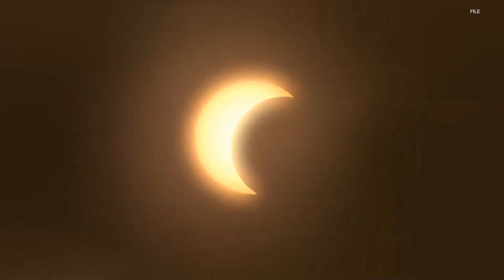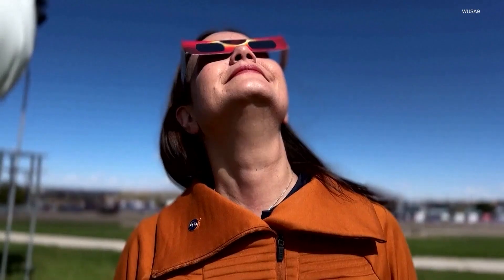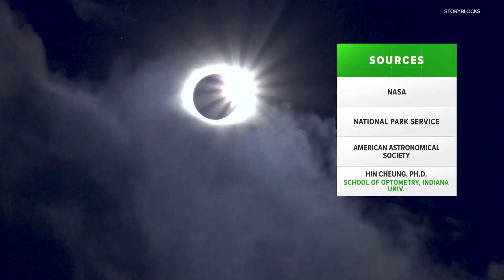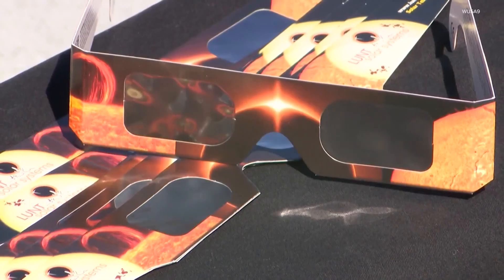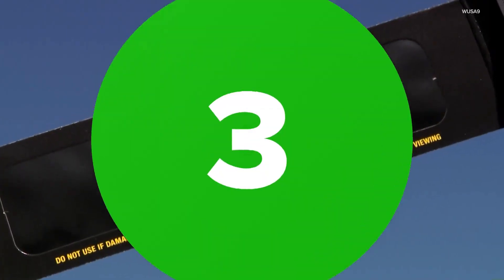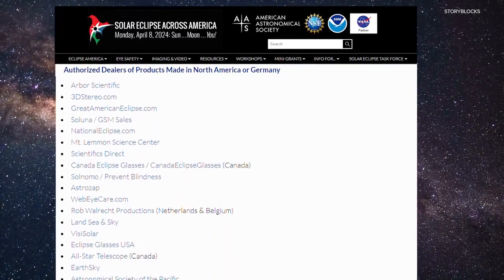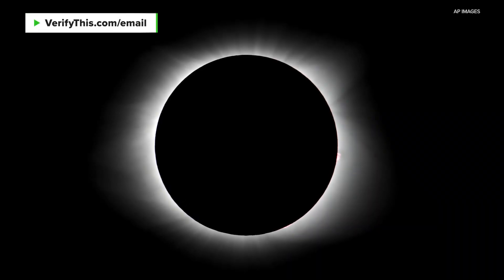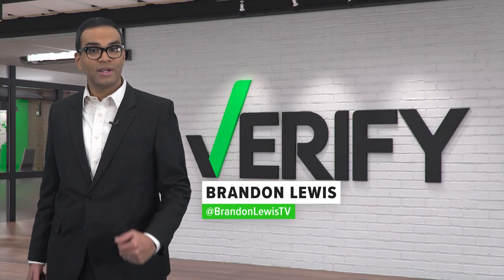Can you wear old eclipse glasses?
Can you re-use old eclipse glasses? We VERIFY IT.